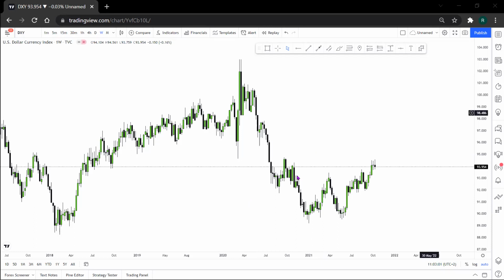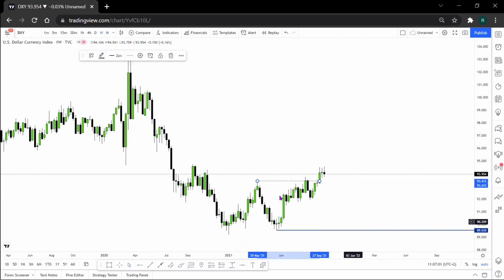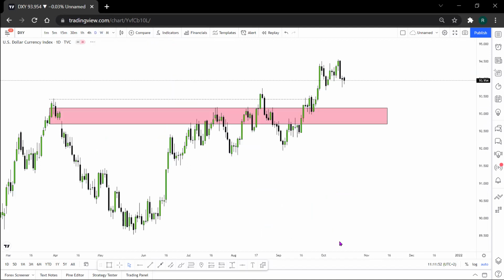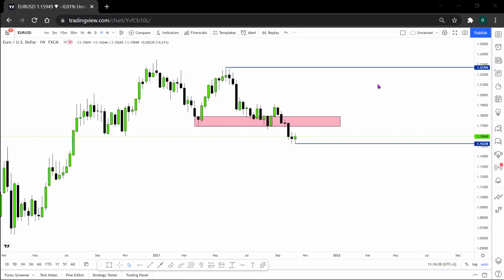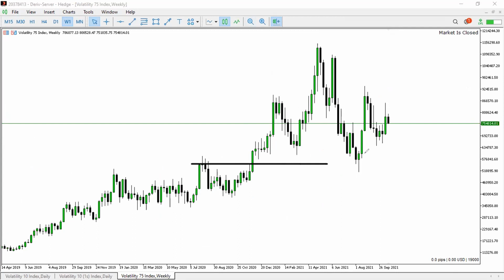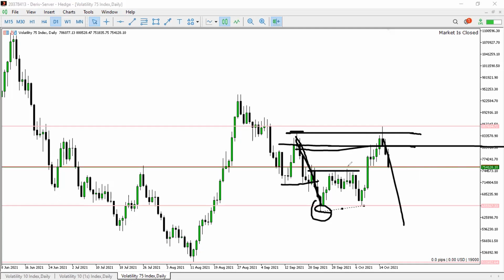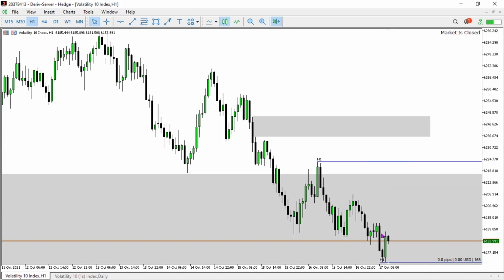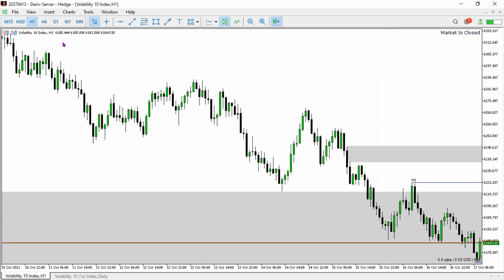Weekly Outlook - 17.10.2021